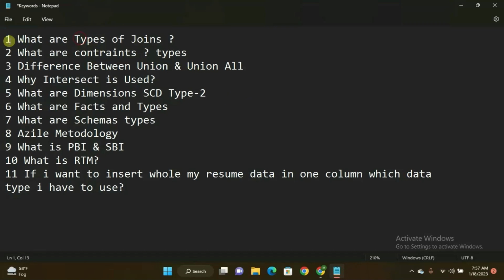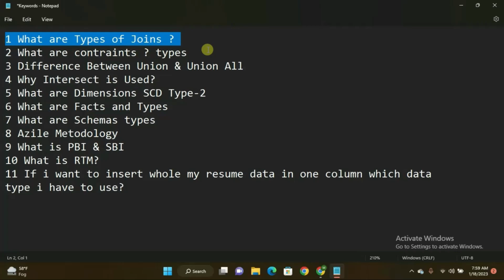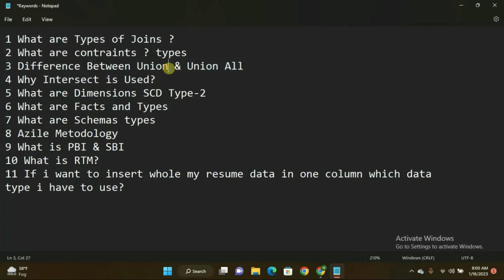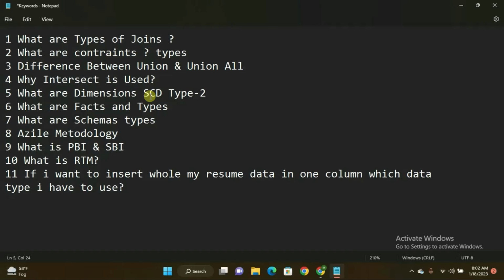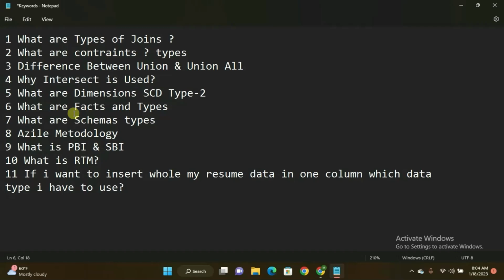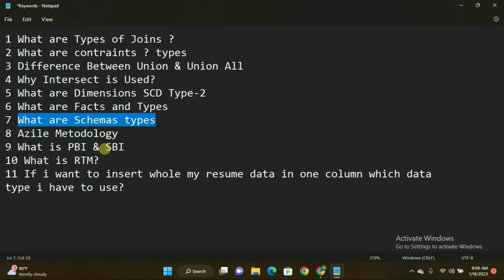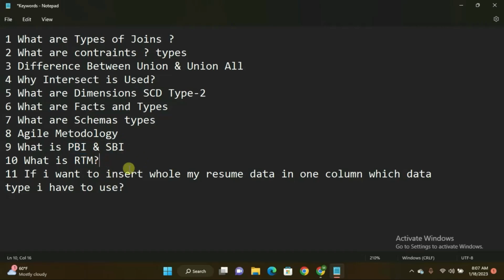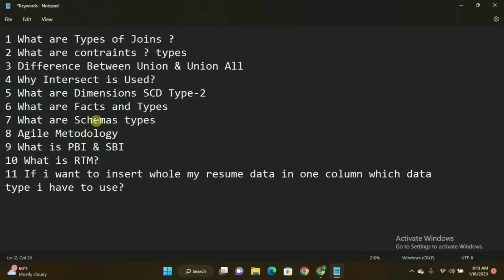Leven Most Important SQL Oracle Interview Questions |ETL Testing 11 Interview Questions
Database management is the most used programming language worldwide. Every organization that's involved in technology uses it or has a database management system in place. Every data stored in a database management system is accessible to the general public via the internet. Therefore, anyone can access any information stored in a DBMS at anytime. Database management systems are also used in banking, healthcare, communication and defense systems as well as many other sectors of society. The most common problem solving techniques used by interviewers are in question form to test the SQL knowledge of job seekers. For example, a company may ask candidates to identify incorrect SQL statements, such as the following: 'A foreign key index is usually used to speed up the performance of an application.' This may be followed by a series of open-ended questions about how to improve database performance. Furthermore, if the interviewer asks about an index, he could be asking about a clustered or non-clustered index. Clustered indexes are helpful when looking for specific values within a large amount of data while non-clustered indexes are helpful when searching for values based on specific values. It's important to prepare for SQL interview questions before contacting companies. First you should understand that a SQL database is composed of tables with rows and columns. A table is a collection of related data that's organized into rows and columns. A column is a property or attribute of a table that contains data while rows are sets of columns and can be related to tables. For example, an employee table may have the following specifications: Employer address: It's important to understand how to logically approach SQL interview questions before contacting companies. For example, if an interviewer asks about ' INSERT INTO employees (employer_address,' then you should answer 'CREATE TABLE employees (employer_address VARCHAR(50)).' Next explain the syntax for inserting data into this table using VARCHAR(50) as your insert variable value length. Once your data is inserted into this table, you should explain how you would retrieve all employee information from this one table through SELECT queries using JOIN clauses and WHERE clauses. You should also explain any other methods you use to logically approach each SQL question that the interviewer may ask you. Always follow up on job interviews within a week to ensure success. Many organizations do not contact job applicants within one week for follow-up interviews regarding unsuccessful interviews. They will wait two weeks or more before contacting someone again regarding open positions. Therefore, it's always best to contact companies regarding SQL job openings after waiting two weeks after an unsuccessful interview. That way you can ensure your interests and qualifications are recognized by potential employers before anyone else contacts them regarding possible vacancies for their open positions.